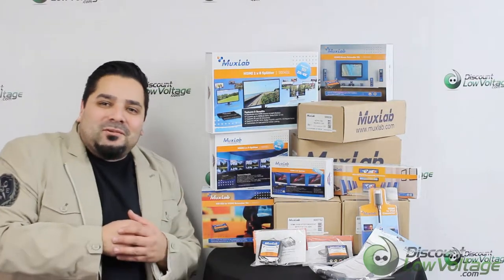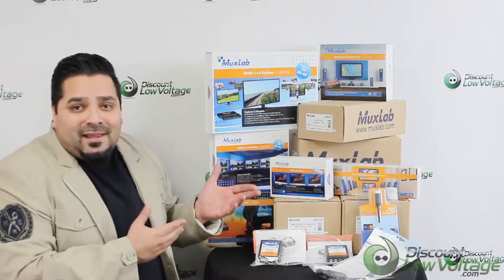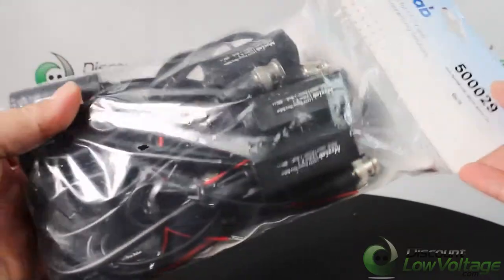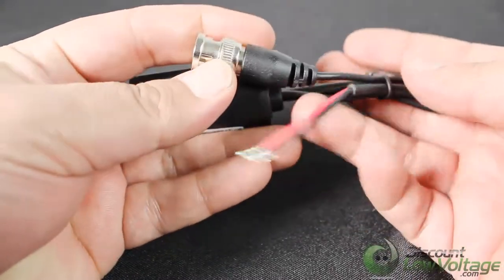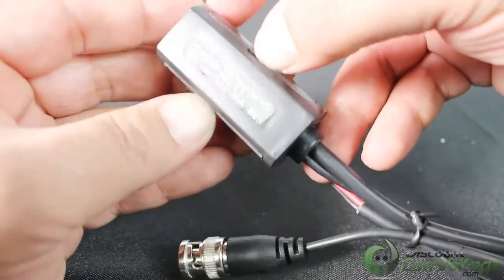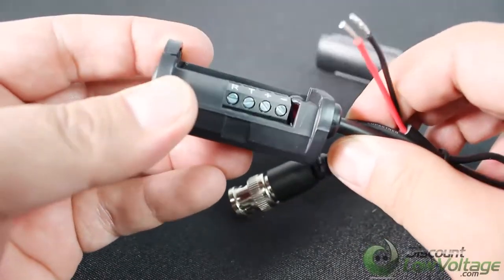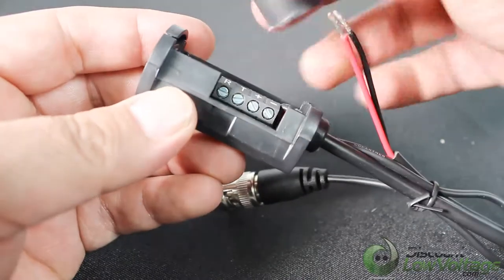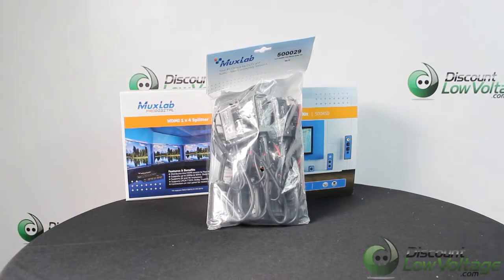Muxlab 500029 CCTV Power-Thru Balun, Screw Terminal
The CCTV Power-Thru Balun allows video and remote power to be transmitted via one 4-pair Cat 5 cable, thus eliminating the need to install multiple cables for more efficient cabling in the CCTV security and surveillance environment. The Power-Thru Balun may be used in pairs or in conjunction with standard twisted pair cross-connect devices and other MuxLab CCTV baluns such as the 500000, 500009, 500023 and 500015.